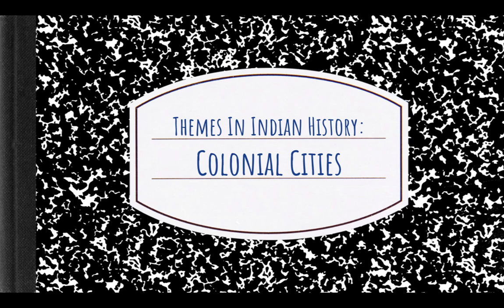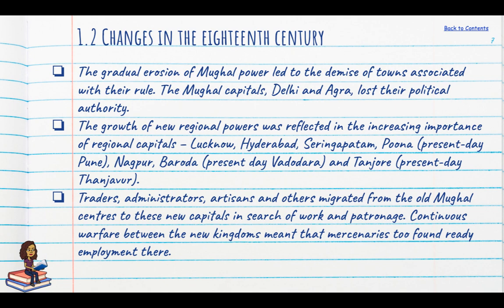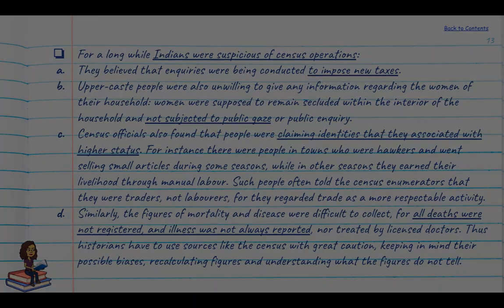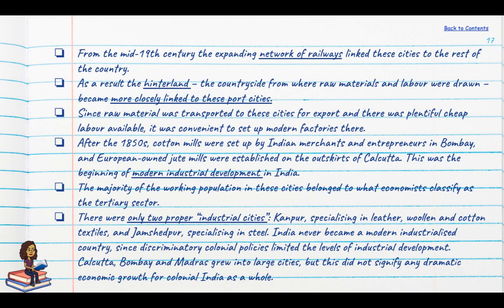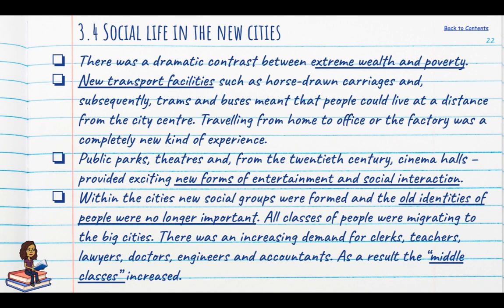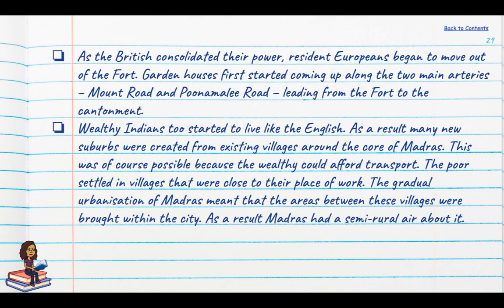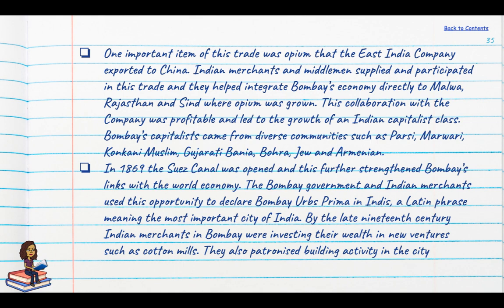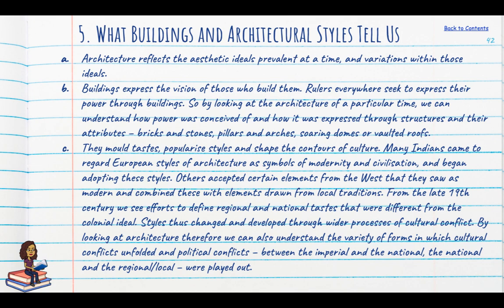Colonial Cities: Chapter Revision Class 12 History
I know you all have been waiting for this chapter. Well,  here it is, finally!!

2. I have started a FaceBook group to carry on any detailed discussions with you if you so wish. It is a closed and moderated group, so don't forget to send me a JOIN request

This video has been edited using Camtasia 2019.